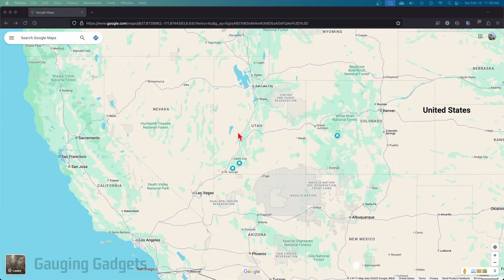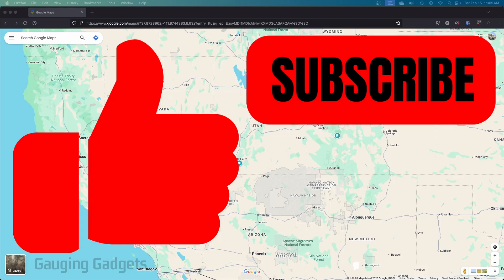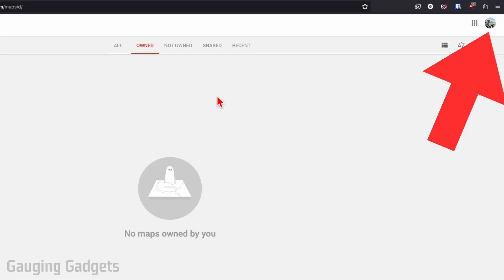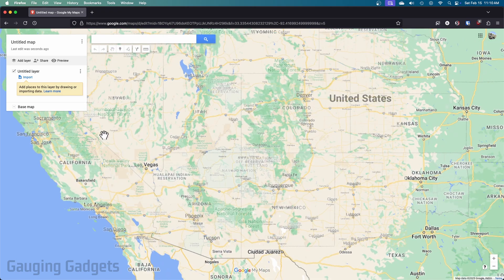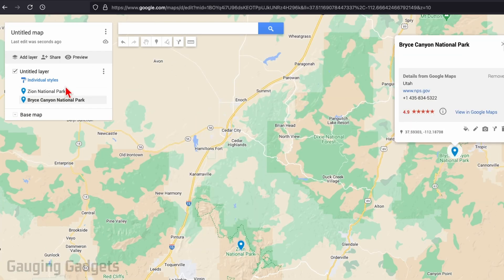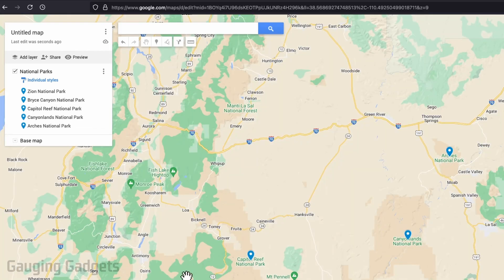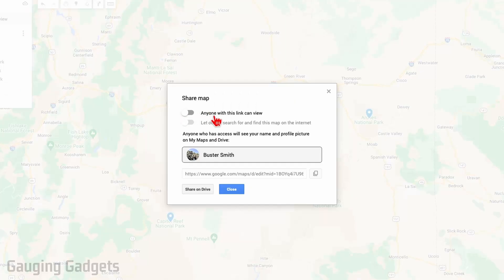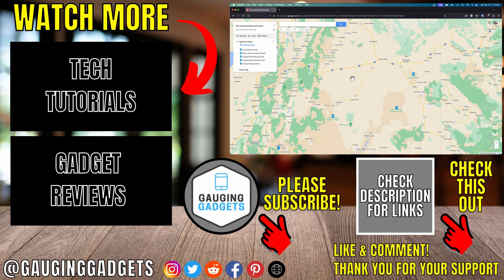Create a Public List on Google Maps - Add Google Maps List to Google Search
How to create a public list on Google Maps? In this tutorial, I show you how to make & share a public list on Google Maps so that it shows up in Google Search. This means you can easily create a public list and add it to Google Search, Bing, DuckDuckGo, & other search engines. These lists will be made public on Google Maps and will even be displayed in Google search results. Creating a public list on Google Maps is a great way to get more traffic to your blog or website.